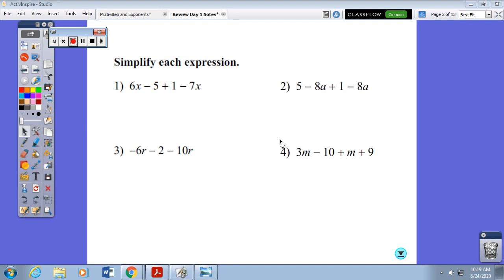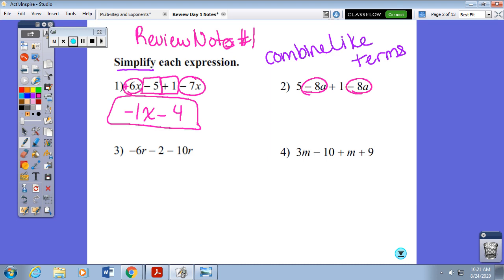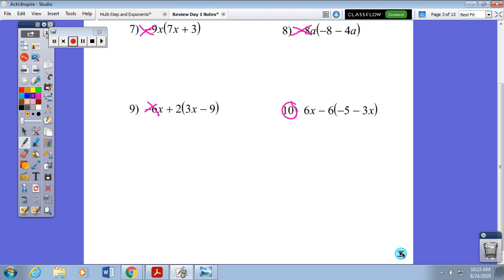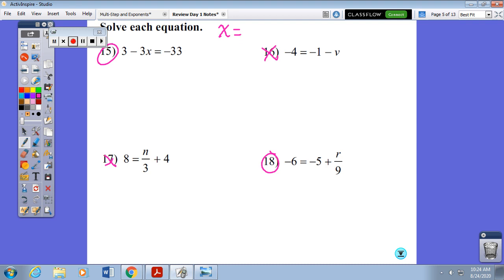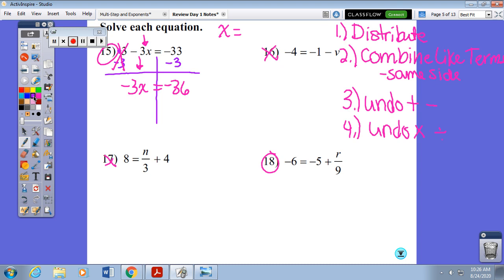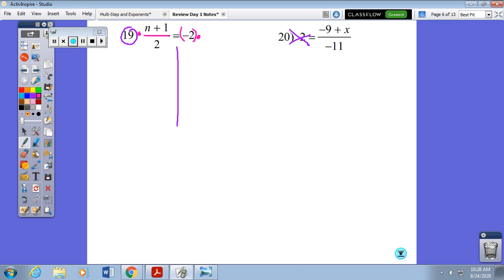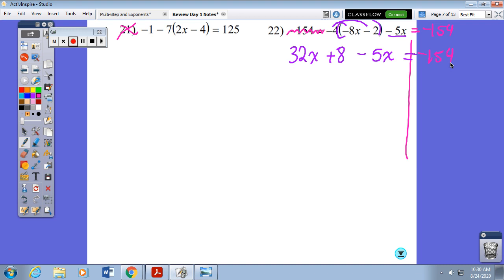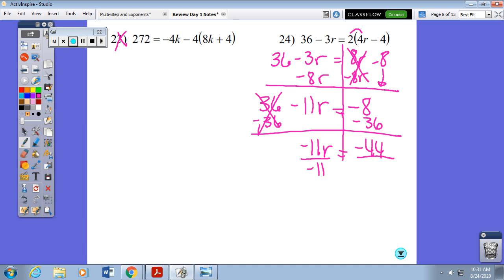Review Day 1 Notes